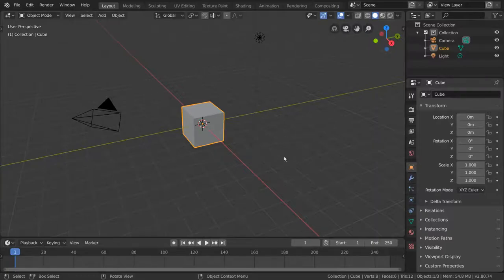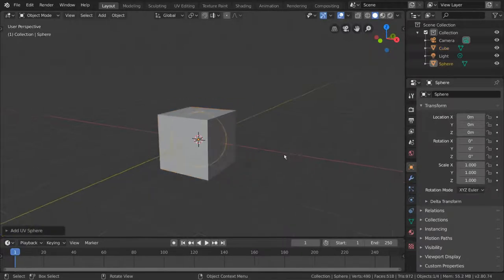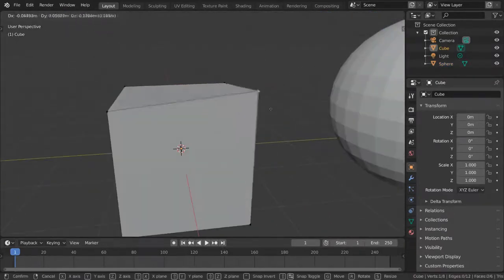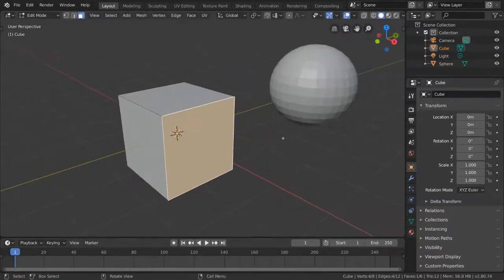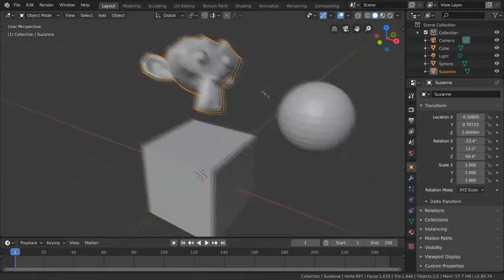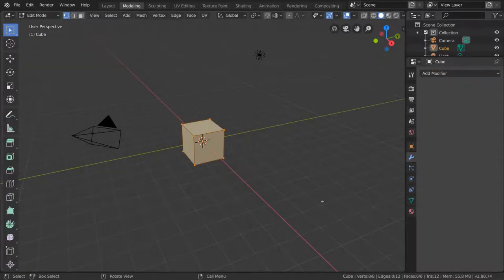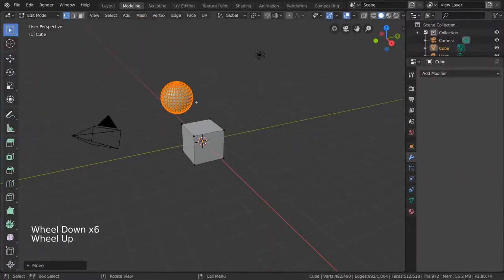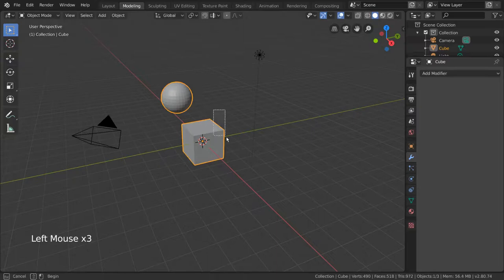Creating Meshes - Blender Fundamentals - Part 8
____Start Youtube
creating meshes blender
blender add mesh to object
blender create mesh from vertices
blender mesh tools
blender add mesh
how to edit meshes in blender
blender mesh basics
blender edit mesh
blender tool shelf
how to make an object a mesh in blender
how to make meshes in blender for roblox
how to add mesh in blender shortcut
how to merge objects in blender
add mesh blender
mesh blender
blender mesh tutorial
blender tools list
blender python vertices
insert mesh blender
blender mesh mode
mesh select mode blender
edit mesh in blender
editing mesh blender
blender mesh from curve
blender create mesh
blender mesh
how to model mesh in blender
blender mesh button
how to make a mesh on blender
blender draw mesh
blender basics
blender add vertex
blender create vertex
blender modeling tutorial
mesh display blender
how to make custom shapes in blender
what is a mesh
modeling in blender
blender add edge
create shapes in blender
blender create object
blender modeling basics
blender add single vertex
blender blend from shape
insert object blender
how to add a shape in blender
edit meshes in blender
how to edit shapes in blender
blender how to add vertices to a mesh
blender custom shapes
blender add vertices to mesh
mesh modelling blender
blender mesh modeling tutorial
mesh primitives options
blender shape edit
blender mesh manipulation
blender change shape of object
blender add object from another file
mesh modeling
blender select faces by sides
blender add mesh shortcut
blender show normals
primitive
how to add segments in blender
how to add a cube in blender
blender mesh to curve
blender edit mode
blender split
blender merge objects
blender proportional editing
blender flip normals
blender extrude
blender mesh data
make new mesh blender
make a mesh blender
blender mesh download
blender mesh analysis
blender mesh display
blender head mesh download
blender human mesh download
blender mesh tools missing
blender make face
blender python create a mesh
blender python create mesh from vertices
blender tool shelf missing
blender edit mode hotkey
blender body mesh
blender mesh from image
blender head mesh
blender mesh options
blender body mesh download
blender human body mesh
blender human head mesh
blender mesh plane
blender mesh properties
blender mesh panel
blender human base mesh
blender select mesh
blender separate mesh
blender female base mesh
blender random mesh
blender mesh select tool
blender mesh select mode
blender painting on mesh
blender python mesh
how to delete mesh in blender
blender mesh tools addon
blender mesh deform
blender mesh menu shortcut
blender mesh menu
how do you mirror a mesh in blender?
what is mesh in blender?
how do i show normals in blender?
how do i go into edit mode in blender?
how do i select edit mode in blender?
how do i select individual faces in blender?
how do i select a loop in blender?
how do i fill a hole in a blender?
how do you move a mesh in blender?
what is a mesh in 3d modelling?
how do you select a loop in blender?
how do you make a vertice in blender?
how do you split a mesh in blender?
what is mesh modeling?
how do you delete a mesh in blender?
how do you go into edit mode in blender?
how do you edit multiple objects in blender?
what is proportional editing in blender?
how do i edit a mesh file?
how do you generate supports in meshmixer?
is meshlab free?
can you open stl files in blender?
how do you edit in blender?
how do i add a shape in blender?
how do you edit a mesh?
how do you join meshes in blender?
how do you modify a 3d model?
how do i select a mesh in blender?
how do i edit text in blender?
what is object mode in blender?
how do i add a window in blender?
how do i select an area in blender?
how do i control the camera in blender?
how do i add edges in blender?
how do you add shapes in blender?
how do you combine meshes in blender?
how do you use a blender knife?
how do you add edges in blender?
what is a mesh in blender?
how do you add something in blender?
how do you delete a file in blender?
how do you straighten vertices in blender?
how do you move freely in blender?
how do you select vertices in blender?
how do i resize a model in blender?
how do you import an object into blender?
how do you add color to an object in blender?
how do i add a new file in blender?
how do i add a texture to an object in blender?
how do you add an object in blender?
how do you connect shapes in blender?
how do you split objects in blender?
meshlab
how to create meshes in blender
empty mesh blender
how to get mesh in blender
how to make a mesh for a model blender
mesh display tab blender
how to manipulate objects in blender
view mesh tab blender
how to add mesh in blender
how to make a mesh in blender
where is mesh in blender
blender text to mesh
curve to mesh blender
blender mesh modeling
how to blender mesh
blender edit mode not available